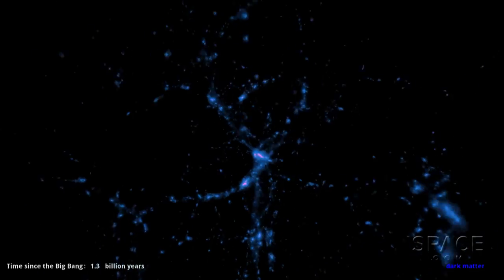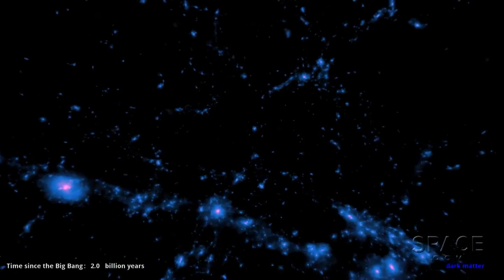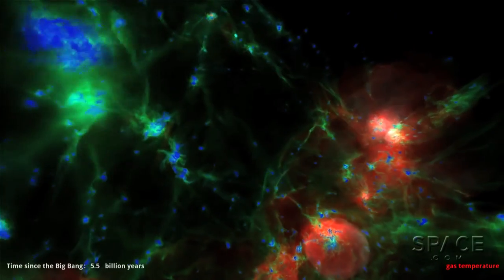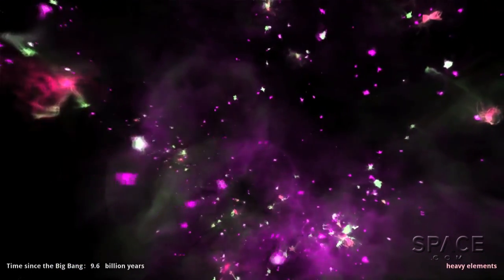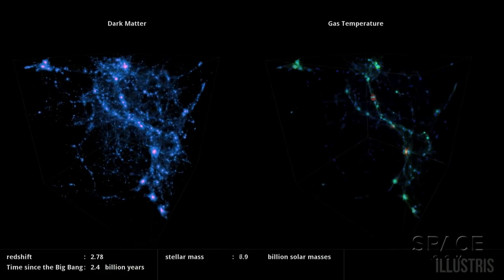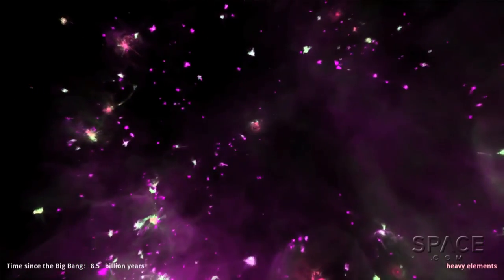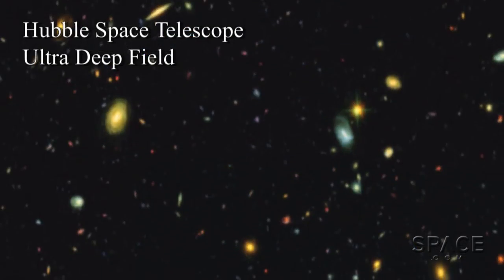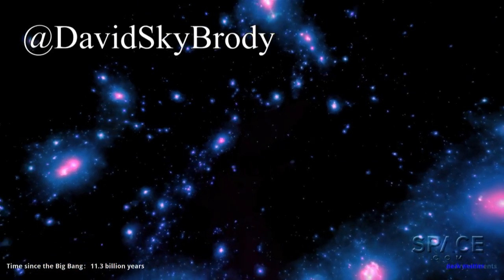Incrível vídeo mostra a evolução do universo como nunca viu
Cientistas fizeram uma nova e impressionante simulação da evolução do universo, que mostra como o cosmos pode ter evoluído. Saiba mais

Crédito: Space.com